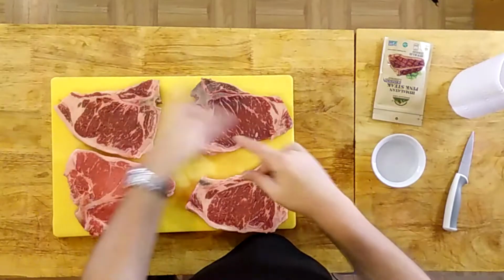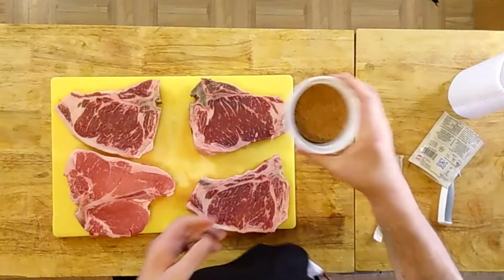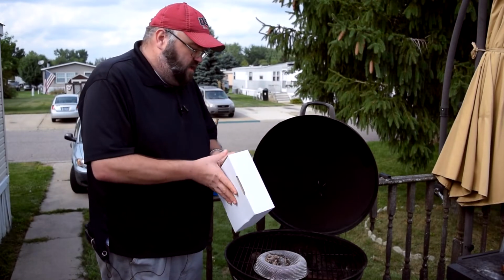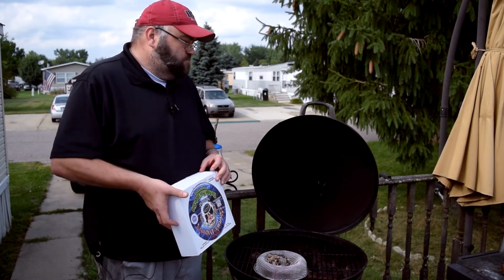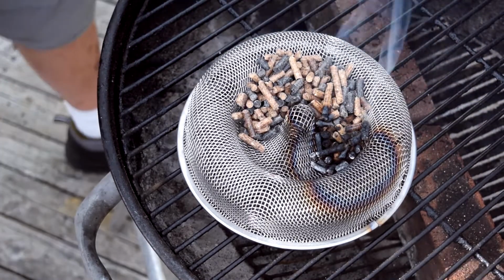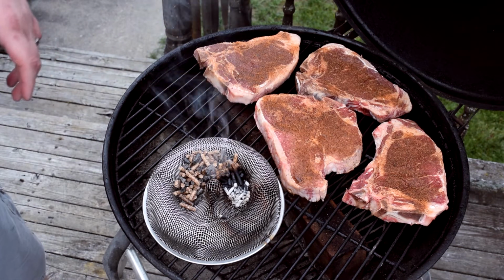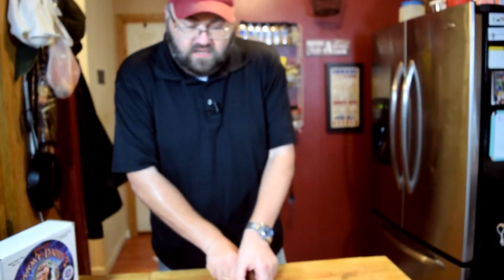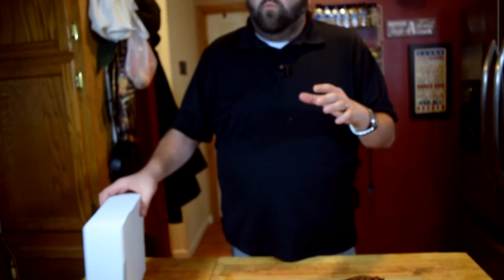Smoked Steaks | Reversed Seared | Pellet Pro Smoke Ring by Smoke Daddy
Welcome back everyone, today we are gonna smoke up some T-bones and a Porterhouse steak with the Smoke Daddy Pellet Pro Ring Smoker, throw a reverse sear on it and server them up.

It has been a while since I smoked some steaks let alone even grilled them. I got a great deal on these steaks at my local grocery store they were $4.99/lb and I couldn't pass them up.

I cooked my steak the porterhouse to 135 degrees internal with my thermo pro tp-08 wireless bbq thermometer, the kids got their steaks cooked a little more done just because that is how they like their steaks. Im a dad I aim to please.

I got the Smoke Daddy Pellet Pro Ring Smoker sent to me from Dan over at Smoke Daddy Inc for review on the product and I have to say it performed great, it gave me the perfect hint of smoke from the enclosed smoke pellets and charcoal pieces. I was pleasantly surprised I was able to get that much flavor from the Ring Smoker in just 45 minutes with plenty pellets left over.

My kids and I thought this was a real successful cook and product testing of the Smoke Daddy Pellet Pro Ring Smoker and we will definitely be putting it to good work. Thank you Smoke Daddy.

ThermoWorks Dual Probe Thermometer TP-08

Here are the cameras I use -  Nikon D5300

Pit Boss Competition Wood Pellets

I have PayPal aswell, and in no way required but you anyone feels inclined to help out the channel in anyway with food costs or any additional equipment for the channel here is the link:

Keep Doing What You Do

Artist: Terry L Sanders
Song Track: Dangerous
Genre: Contemporary Country / Country Pop

Artist: Jeremy Blake
Song Track: Let's Go Home
Genre: Pop / Calm

Category
Howto & Style
License